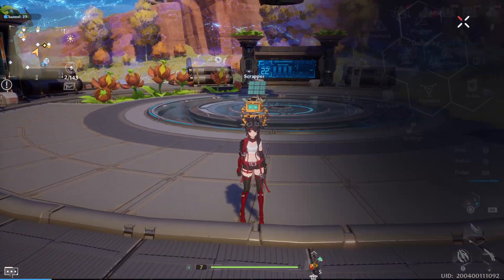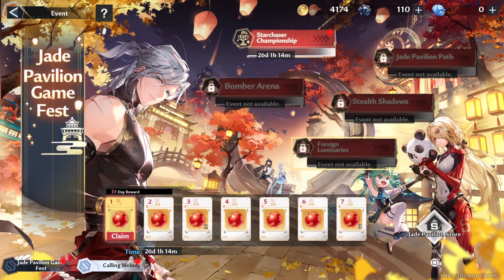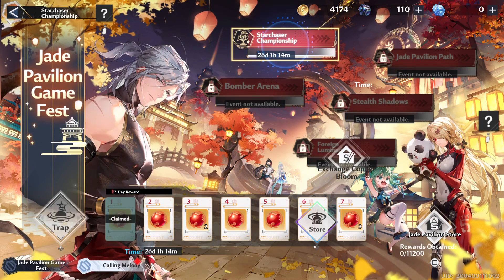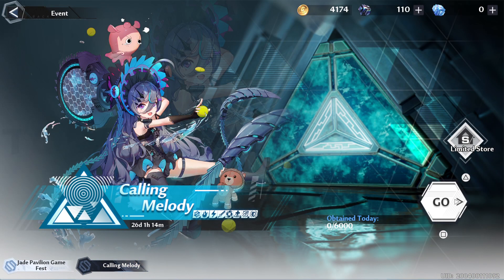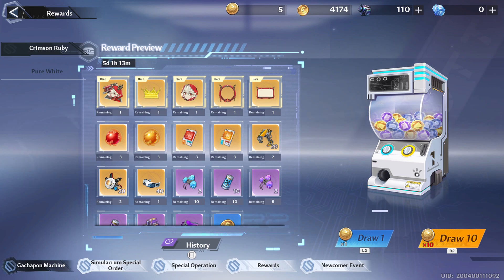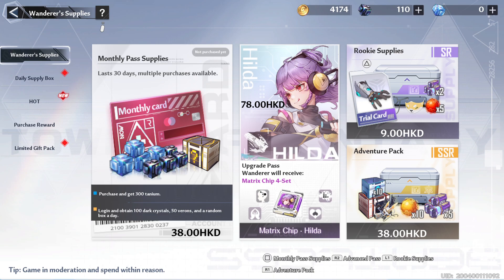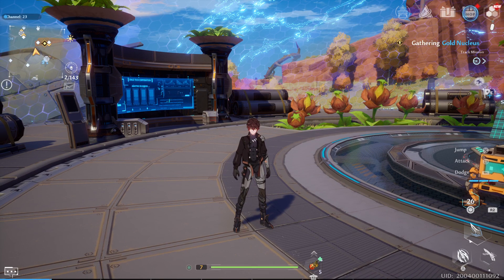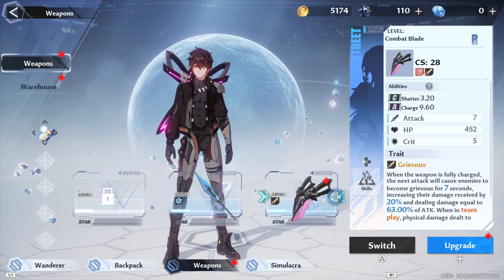PS5 HOW TO ACCESS UI CURSOR MOUSE POINTER HOW Tower of Fantasy